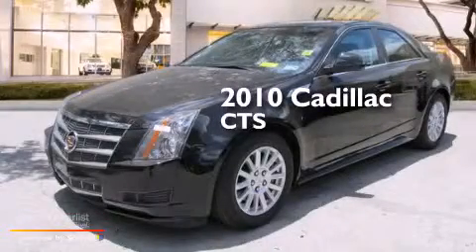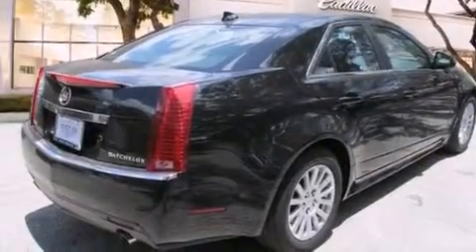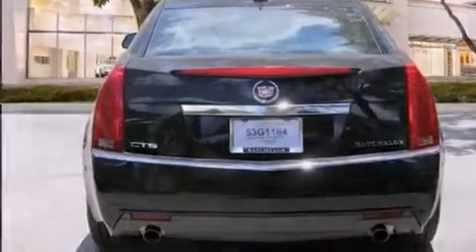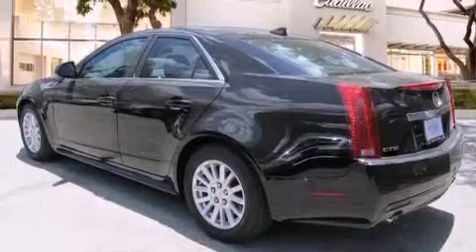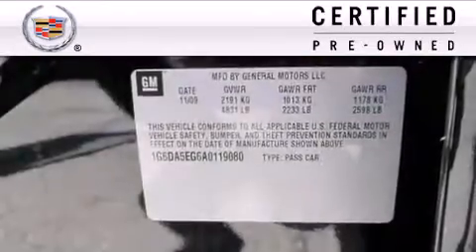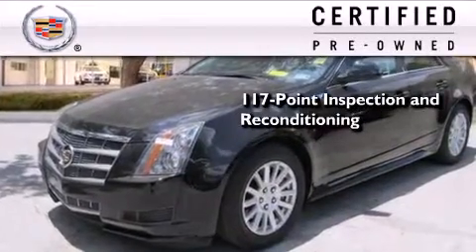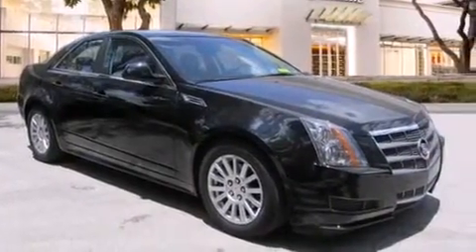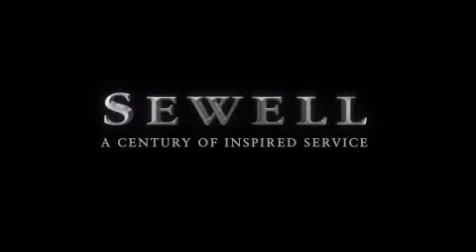Certified 2010 Cadillac CTS Sedan San Antonio TX 78230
Year : 2010
 Make : Cadillac
 Model : CTS Sedan
 Engine : Engine, 3.0L V6 SIDI DOHC VVT (270 hp [201 kW) @ 7000 rpm, 223 lb-ft of torque [302 Nm] @ 5700 r
 Trans . : Automatic
 Exterior : Black
 Miles : 19,103
 Interior : Black

 2010 Cadillac CTS Sedan San Antonio TX